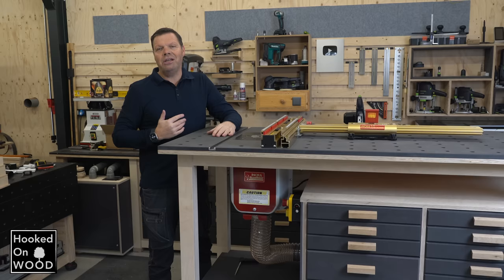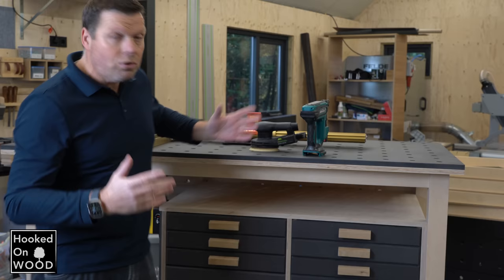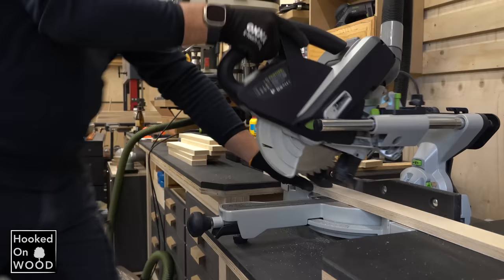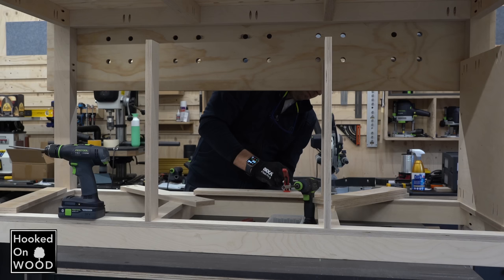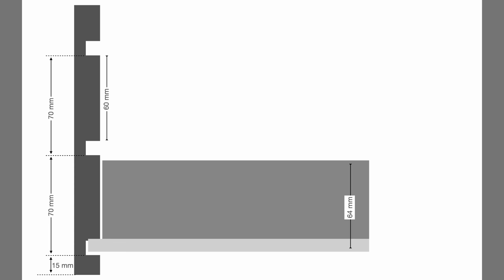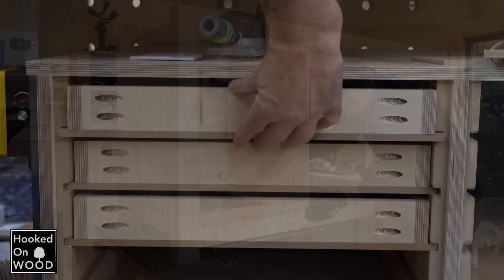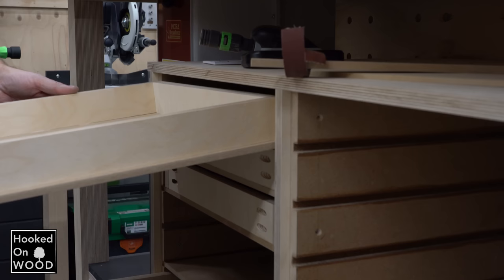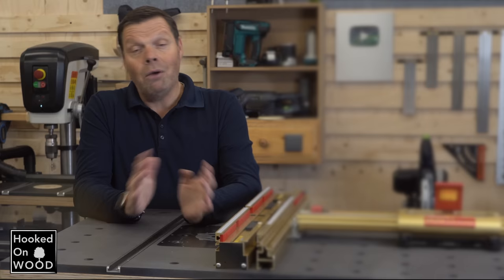Save HUNDREDS of dollars building your workbench like this!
This video is about my Best Tip for designing a workbench! The Drawer System I use is affordable, flexible, and very easy to make. A perfect integration for your workbench!

On my website, you can find a lot of information on more upgrades for your workshop.

Some China Tools I used in this video:

Enjoywood clamping squares

Hongdui Edge trimmer

My Personal Banggood favorite of all time!

1. Hongdui Edge Trimmer

2. Doweling Jig / Multi-row puncher

3. 20-watt diode laser

4. Drill guide cabinet jig

5. T-ruler

6. Precision square

7. Miter square

8. Miter square brass

9. Height gauge

Table saw with dust system:
Felder 740S Slider
Felder 140

Best regards,

Dennis